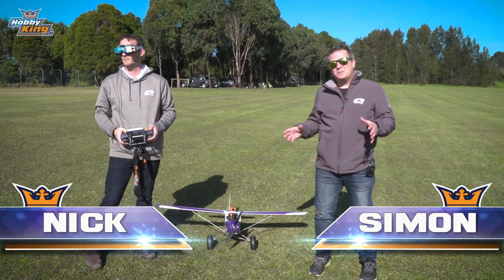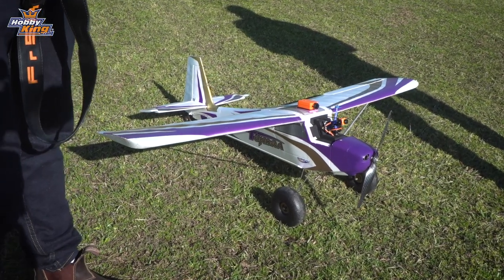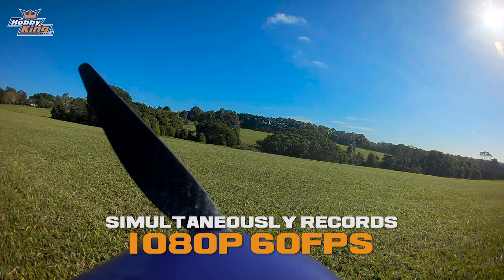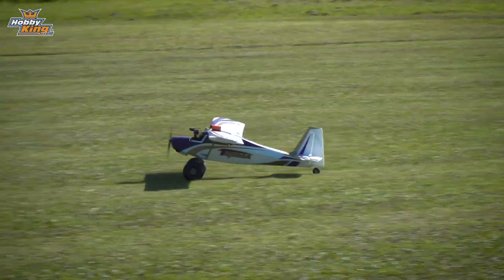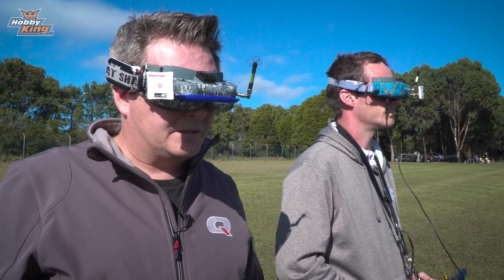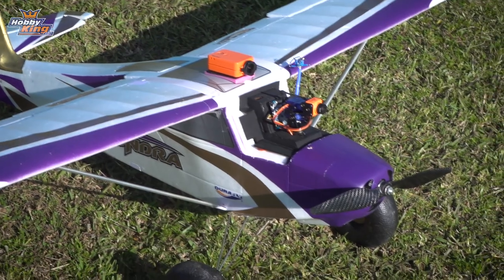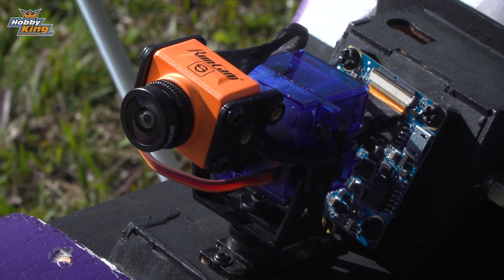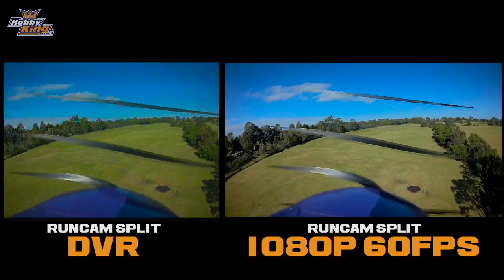Runcam Split Head Tracking Setup on Durafly Tundra - HobbyKing New Release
The Tundra has firmly established itself in the RC community and has now become the go-to electric RC plane model for most RC pilots. From intermediate pilots to the more experienced flier this RC plane will do it all. The Tundra is an extremely versatile plane that is great fun to fly and is highly entertaining for all pilots with its excellent aerobatic potential, STOL flying ability, and all-around toughness.

Whether it is flying from rough fields, water, snow, or sand, the Tundra takes it all on with ease. The Tundra has a wide flight envelope making it ideal for FPV flying, aerobatics, glider towing, candy dropping, or just good old-fashioned super STOL slow-flying,

The tough EPO foam construction is beautifully finished and the Tundra design has a purposeful rugged look. Its lightweight design coupled with a high wing configuration and slight dihedral instantly give beginners a feeling of confidence on the sticks as quickly as it puts a smile on their face.

This robust and reliable RC plane can also get into those tight and hard to land places with its huge flaps, vortex generators, and extreme STOL performance. The large main wheels make it easy to land just about anywhere. Swap out the wheels for the supplied floats and you'll instantly have an RC floatplane swooping over the calm waters.

A quick change to the included FPV canopy will give you more extreme fun flying. More excitement can be found utilizing the built-in tow fitting for towing your friend’s gliders to the best thermals.

Simply put the Tundra is an immense amount of fun to fly and you will be in the air very quickly due to the very straightforward and speedy assembly process. Take on the very best mother nature can throw at you and still come up smiling. With the Tundra, there are no limits!

Features:
• Fast and easy assembly
• Two-piece wing with dedicated wing connectors
• Beautifully molded, rugged EPO construction
• Pre-installed 3S powertrain offering near-vertical performance
• Bush-style landing gear with huge EPP wheels and improved metal cross brace mount
• 'Barndoor' style flaps and vortex generators for true STOL performance and super slow flight
• FPV canopy tray floats and water rudder included